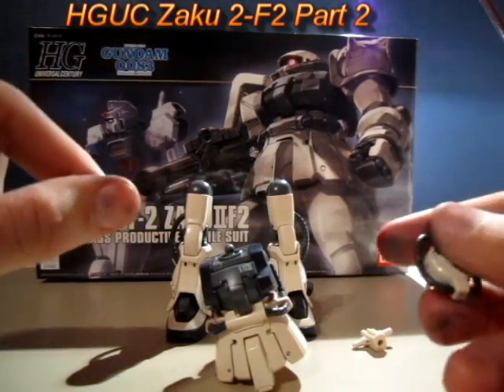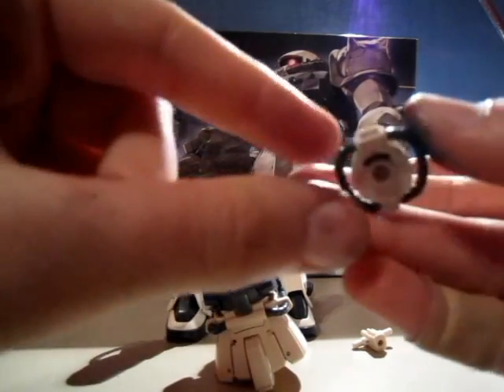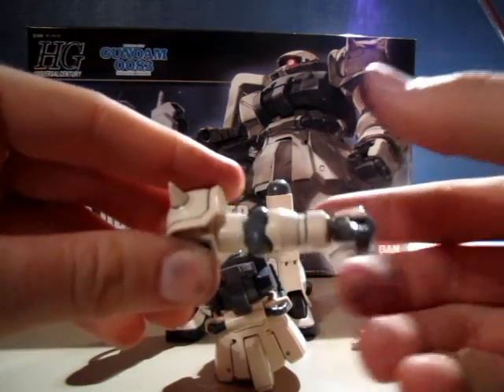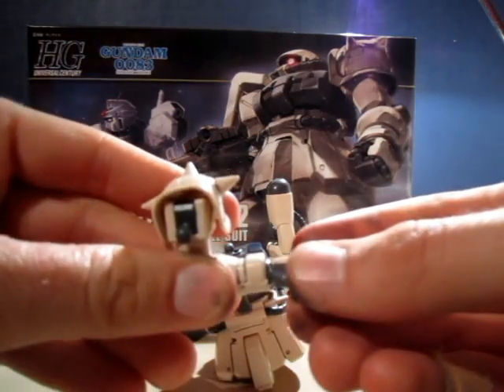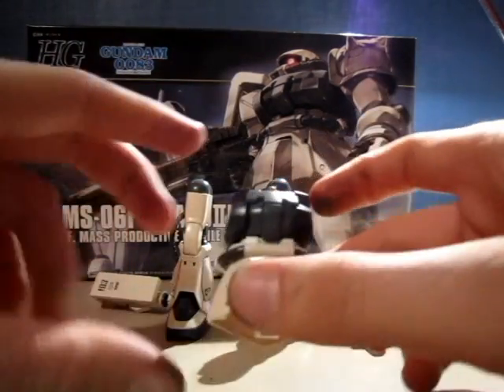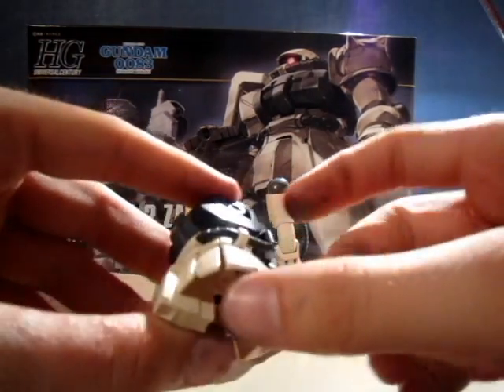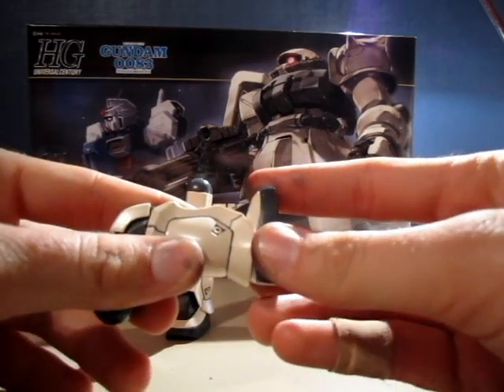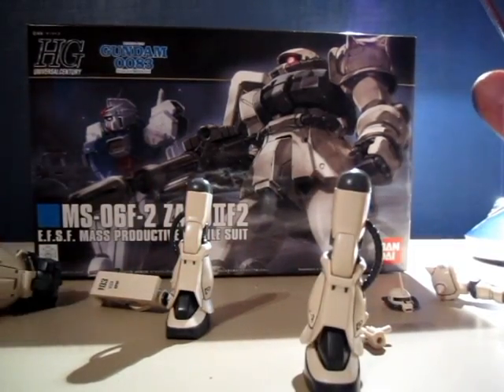HGUC 1/144 Zaku 2 F2 *EFSF* Model Review Part 2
Part 2 to my model review on the High Grade, 1/144th Zaku 2 F2 EFSF version.